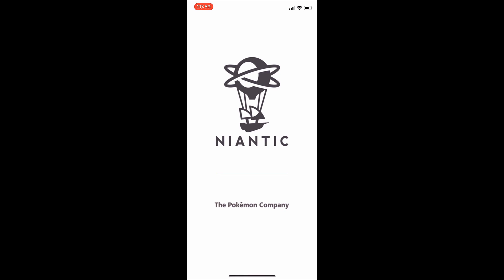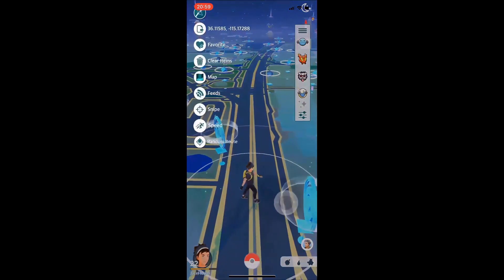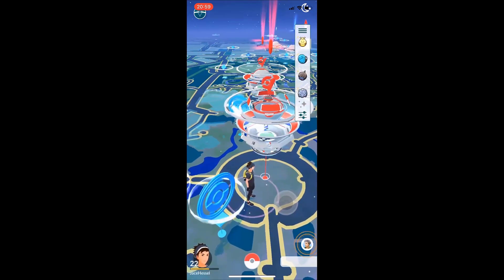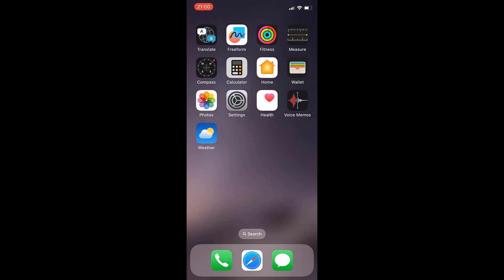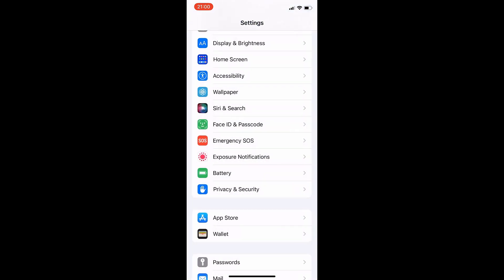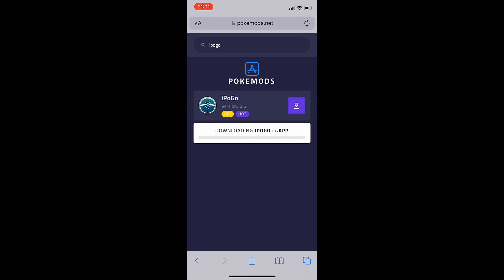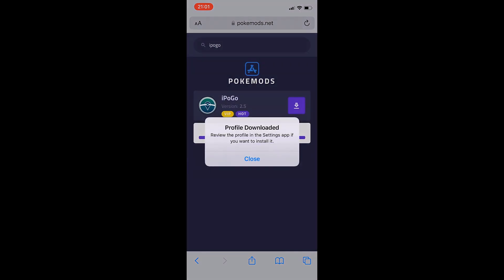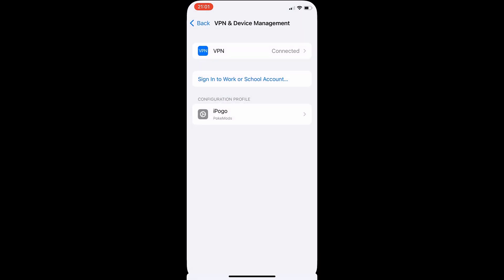Pokemon GO Hack 2023 - Working Pokemon Go Spoofing With Joystick Teleport & GPS (iOS & Android)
Howdy, Pokemon Trainers! The updated of Pokemon Go hack 2023 has returned as promised. I'm sorry to wake you up so early, but I need to make sure you're safe by constantly monitoring Pokemon Go Spoofer security. You can use the Pokemon Go Joystick, GPS, Teleport, Walking Speed Hack, Auto Walk, and other features with this Pokemon Go Hack iOS , which is great.

Isn't it incredible that you can do all of that from the comfort of your bed? This is achievable now with the use of a hack for Pokemon Go in 2023. To get a fully operational spoofing app installed on your iOS or Android device in just a few minutes, follow the steps in this video walk through.

You may pick up the knowledge necessary to spoof Pokemon Go very quickly and effortlessly. This solution, which works on both iOS and Android, allows you to spoof Pokemon Go on your mobile smartphone. This Pokemon Go spoofing includes a joystick, teleportation, and the ability to alter the device's GPS, among other things.

That wraps things up for the time being. I hope you've enjoyed your time playing Pokemon Go and found this guide helpful. You all have a wonderful day, and I hope to see you again soon!